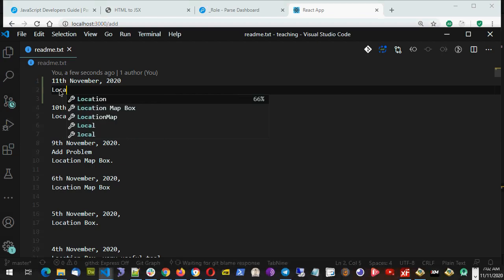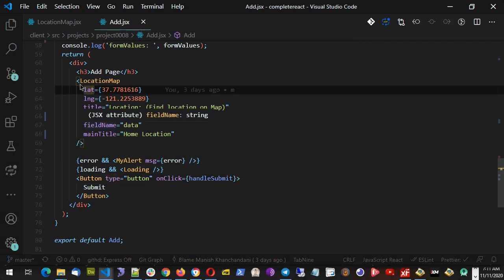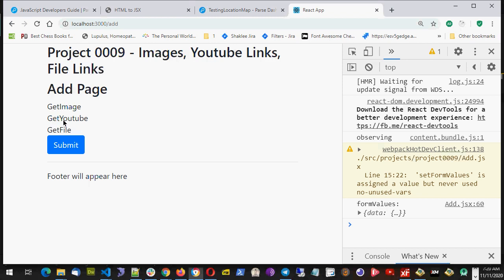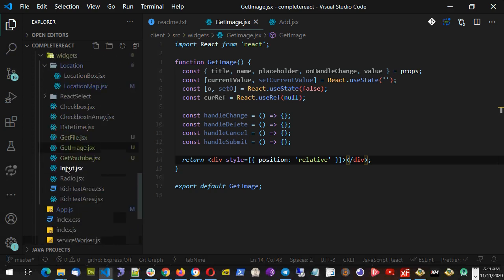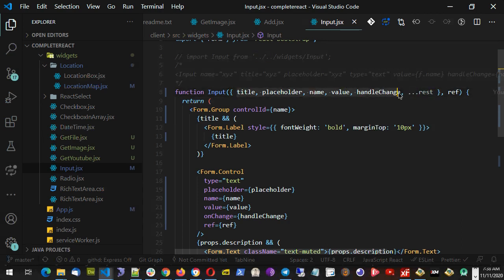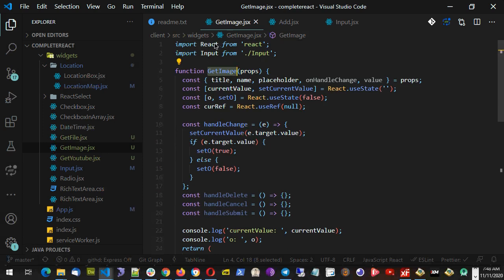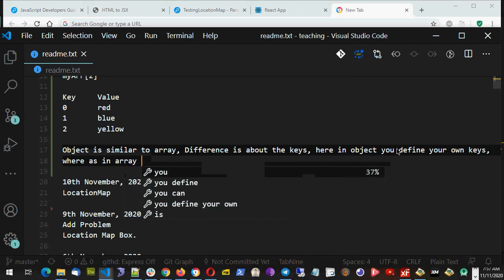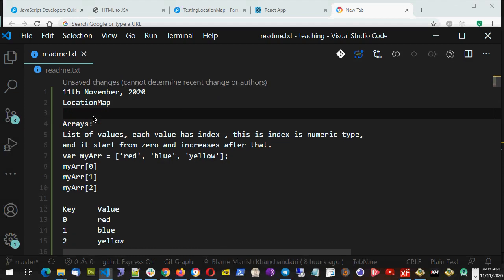2020 11 11 ReactJs Location Map 4 GetImage 1 Objects 1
11th November, 2020
LocationMap

Arrays:
List of values, each value has index , this is index is numeric type,
and it start from zero and increases after that.
var myArr = ['red', 'blue', 'yellow'];
myArr[0]
myArr[1]
myArr[2]

Key     Value
0       red
1       blue
2       yellow

Object is similar to array, Difference is about the keys, here in object you define your own keys,
where as in array keys are automitically increamented from zero above.

Keys be can be numeric and also it can use any character which you like.

var obj = {
    first_name: 'john',
    last_name: 'doe'

variable name is obj.
Instead of [], i am using {}.
each element is separated by comma.
each key value pair is separated by semicolon.

var o = {
    first_name: 'john'
var o = {
    'first_name': 'john'
var o = {
    "first_name": 'john'

var o = {
    something: 1,
    '!@#$%^%^^': 3